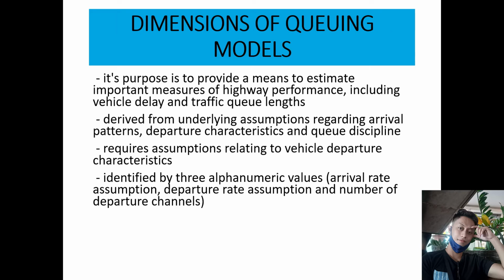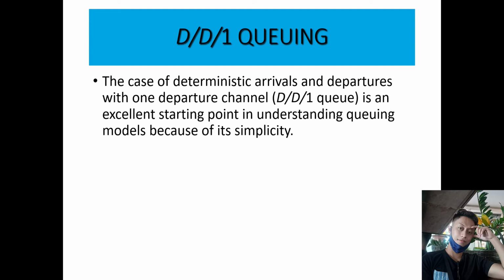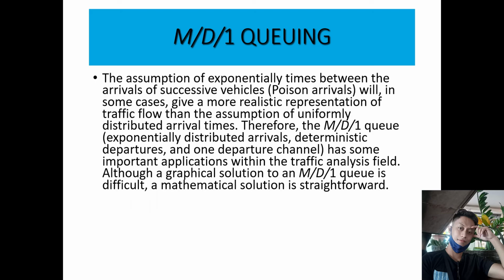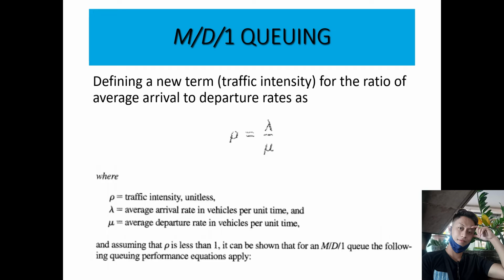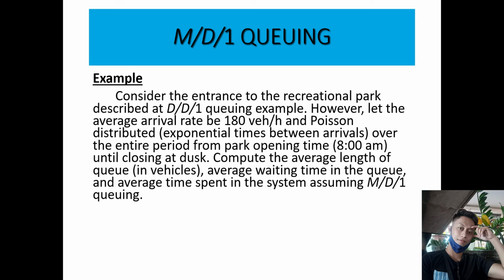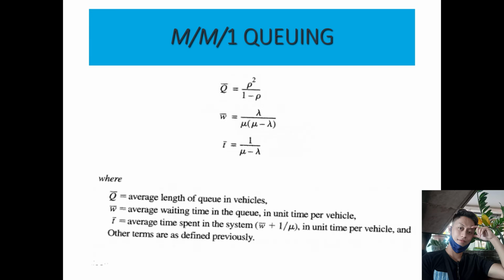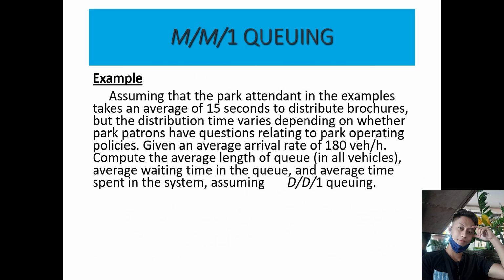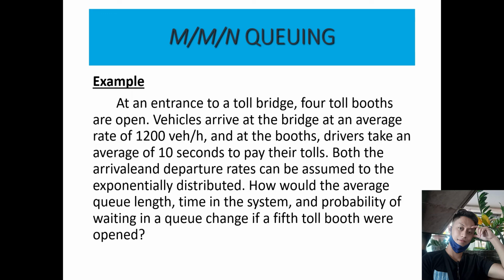Queuing Theory and Traffic Flow Analysis - 4